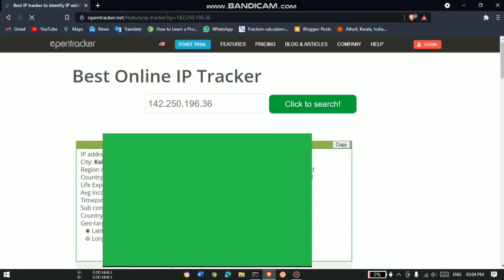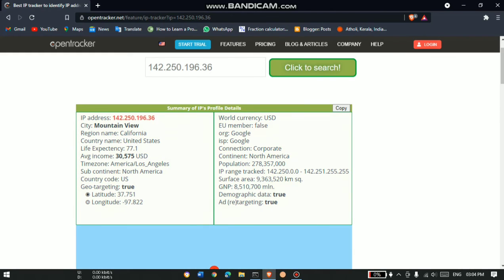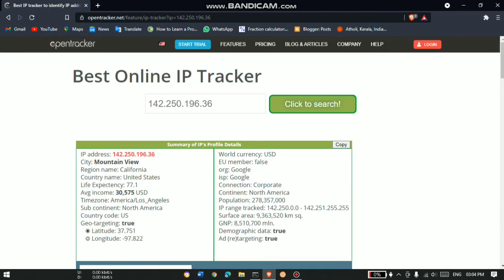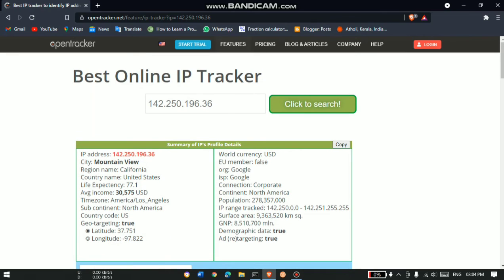How to find ip address of a website | Internet protocol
Hi guys what's up, it's me Jean back with another video.
In this video I will be showing you how to find the ip adress of a website.
If you liked this video, please share and subscribe to my channel, and don't forget to press the bell icon to get notified when I post brand new videos and the content you may like. so until next time bye!
0:25 finding ip